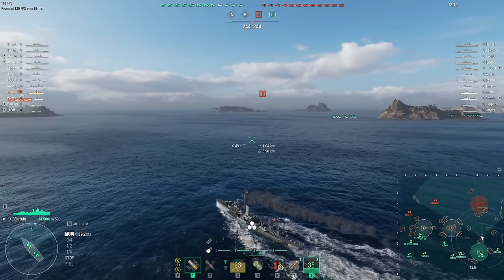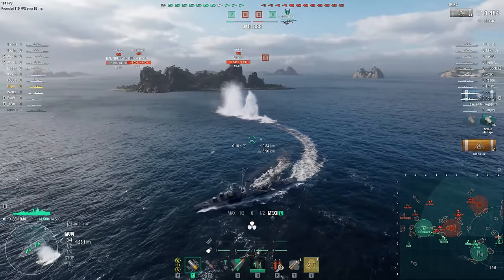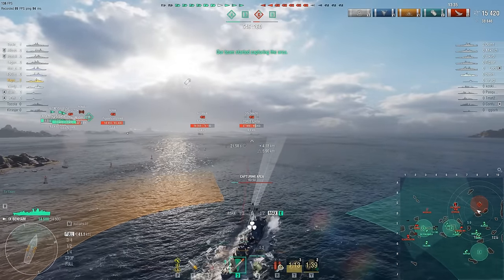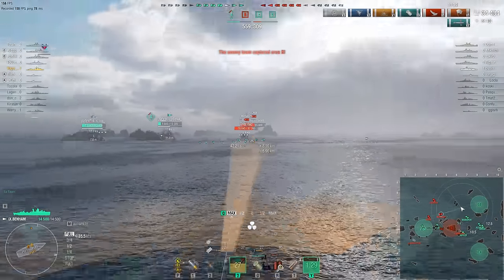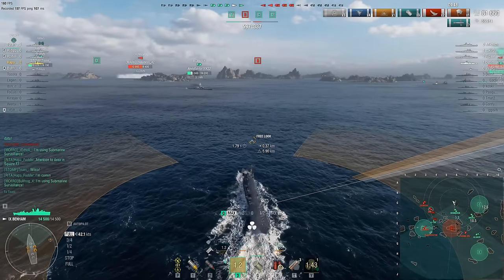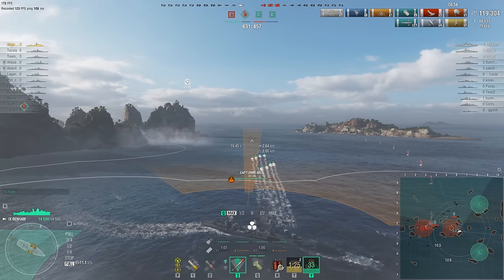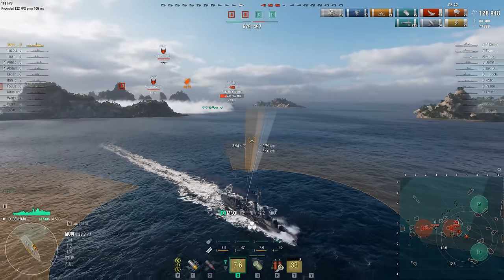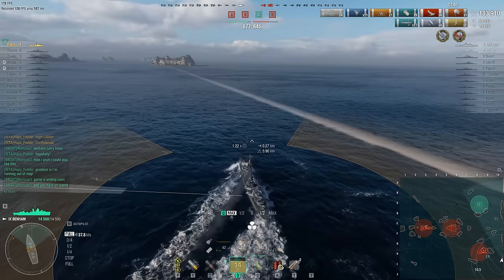World of Warships - Torpedo Joe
In which Hapa_Fodder demonstrates how to NOT end up starring in your own personal episode of A Game Of Throws.

Oops, spoilers.

Merchandise!